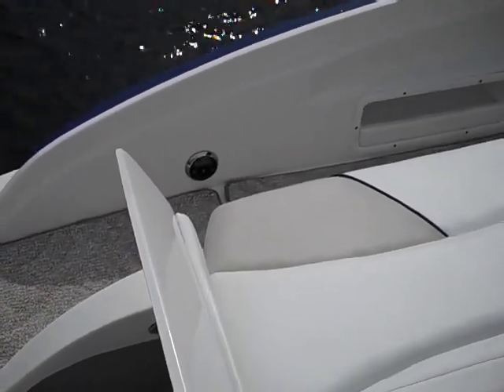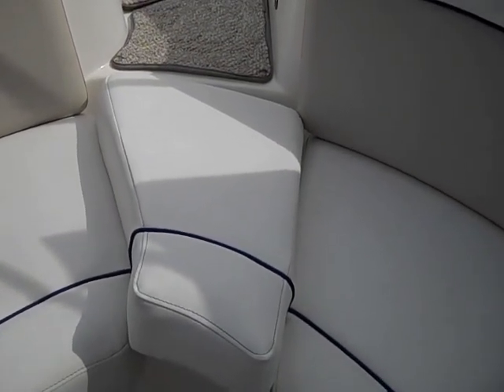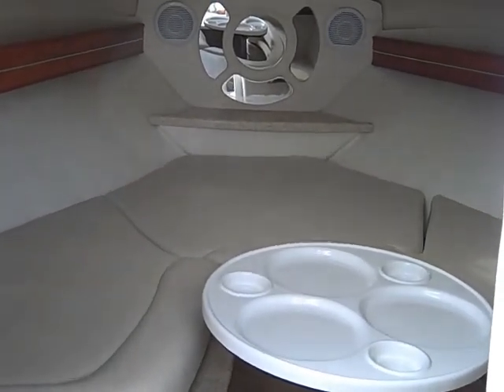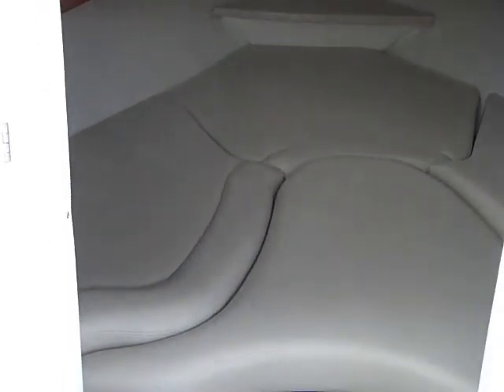2007 Rinker 246 Captiva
Tour of 2007 Rinker 246 Captiva $35,900